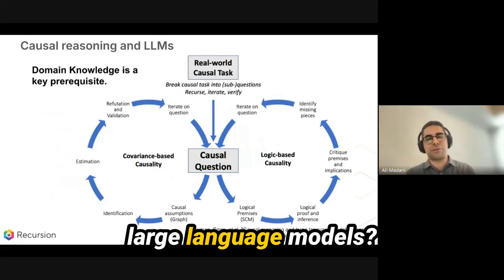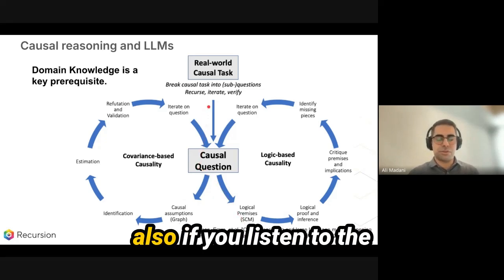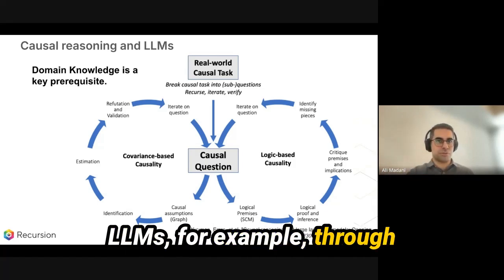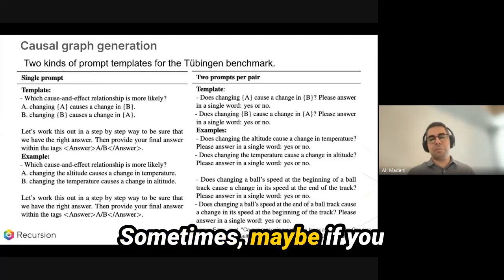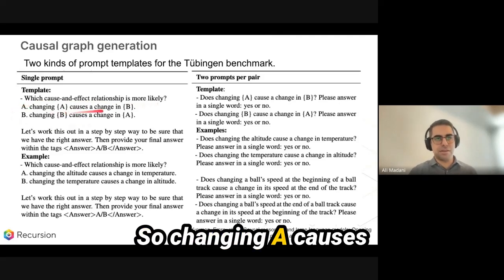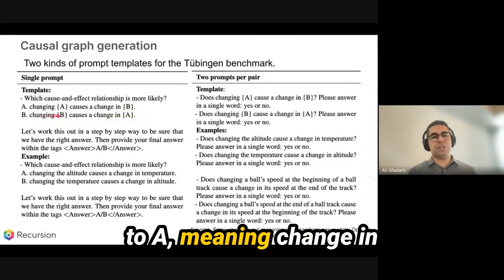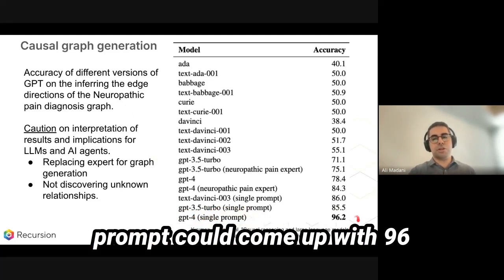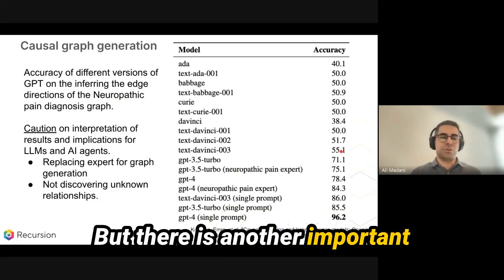Leveraging LLMs for Causal Reasoning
Can GPT-4 truly reason about cause and effect? Dive into how large language models like GPT-4 tackle causal tasks, with shocking 96% accuracy on known relationships! Learn why domain knowledge is the secret sauce, how directional prompting outperforms vague queries. We dissect a landmark study showing LLMs can reconstruct expert-level causal graphs (like neuropathic pain diagnosis) but can’t discover new causal links, they’re knowledge retrievers, not pioneers.